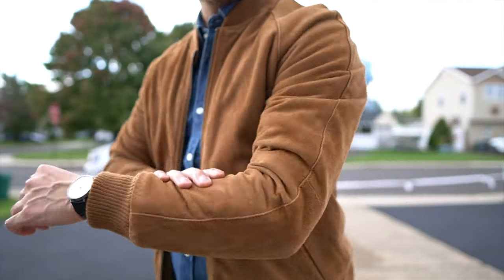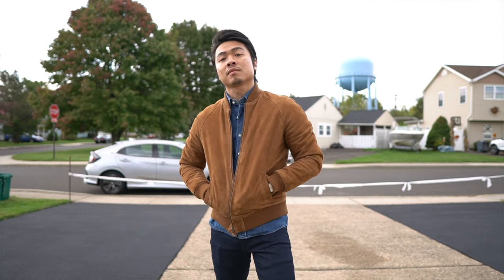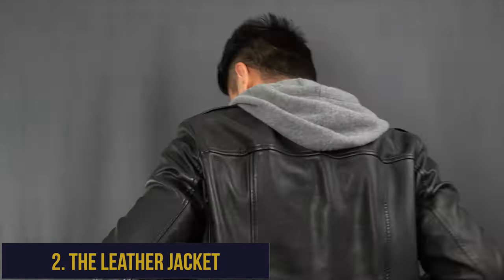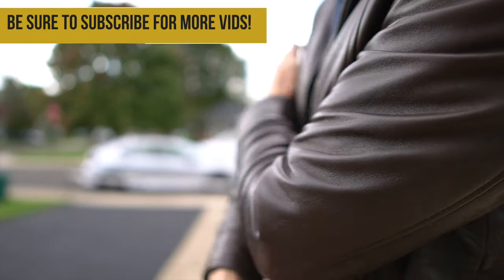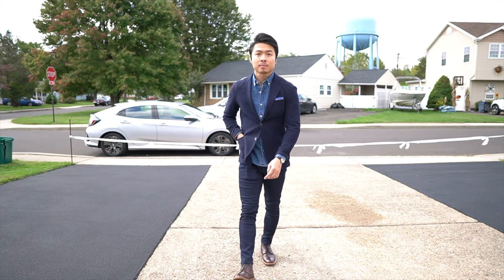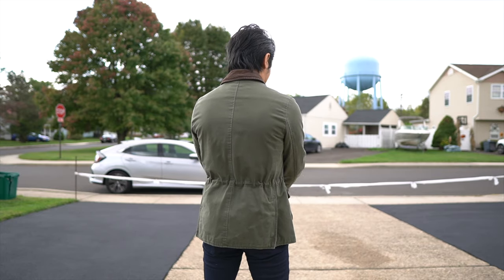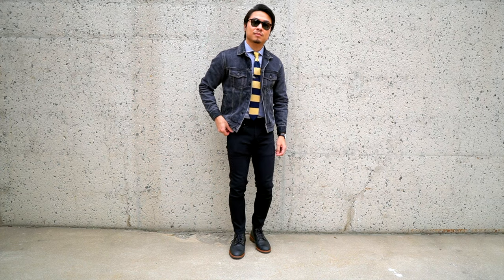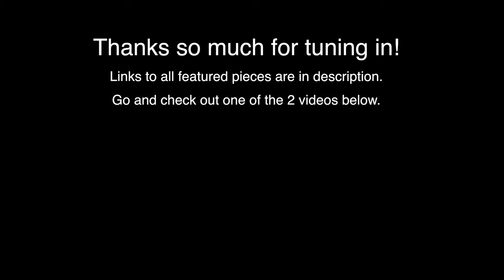5 ESSENTIAL JACKETS this Fall & Winter for Short Men (Best Jacket Styles to Wear Now)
These are 5 essential fall and winter jackets for shorter men. You can feel confident wearing these jacket styles right now.

⬇️ MY JACKET RECOMMENDATIONS ⬇️

1. THE SUEDE BOMBER JACKET

➢ ASOS DESIGN
➢ De Bonne Facture

2. THE LEATHER JACKET

➢ Topman Biker
➢ Thursday Moto
➢ Lucky Brand Vintage
➢ Saint Laurent Biker

3. THE NAVY BLAZER

➢ Uniqlo Comfort Jacket
➢ Banana Republic Wool-Blend

4. THE FIELD JACKET

➢ Bonobos Nylon
➢ J.Crew European Combat
➢ Superdry Premium
➢ Folk Assembly
➢ Brunello Cucinelli Stretch

5. THE DENIM JACKET

➢ Goodfellow & Co.

✖Sizing/Stats
Height: 5’6”
Weight: 135 ish
Shoe Size: 7.5

Leave 🧥🧥🧥 emojis in the comments if you see this.